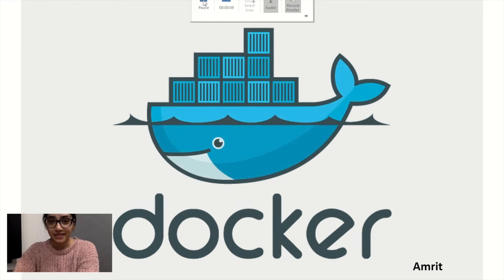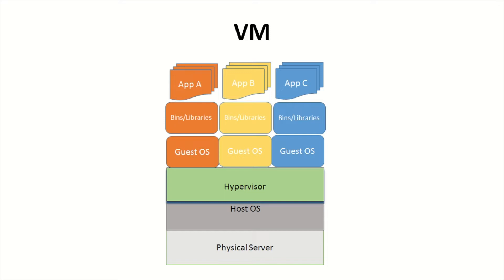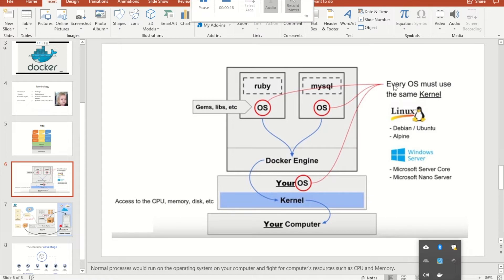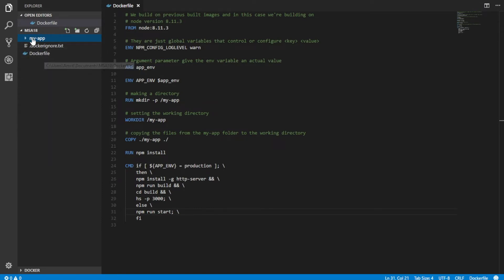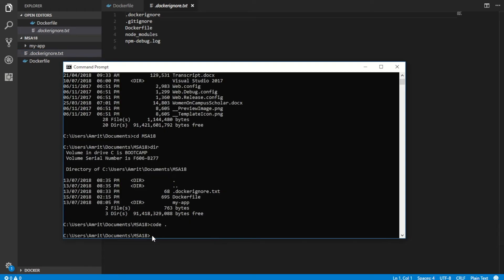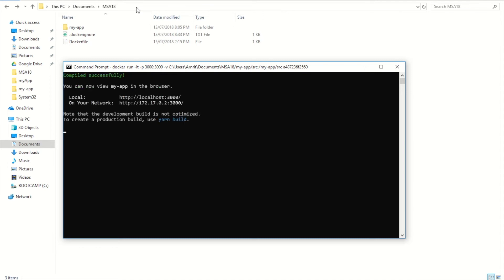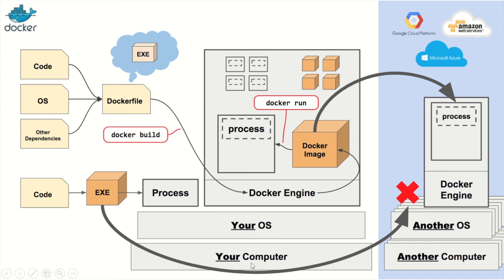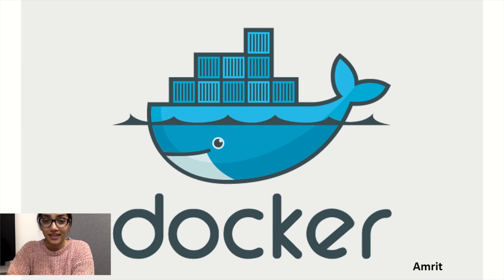Containerising React + TypeScript App with Docker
This video explains the concept of docker and shows you how to write a docker file to containerise a react application.